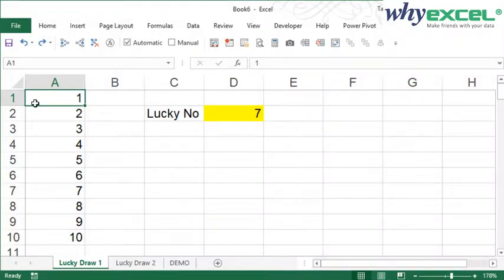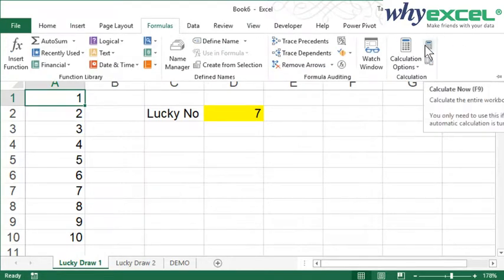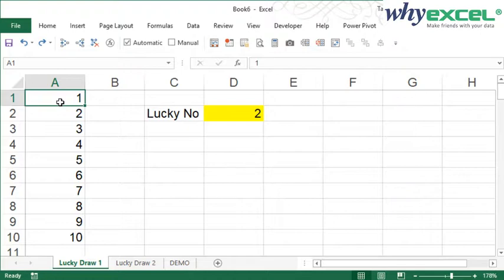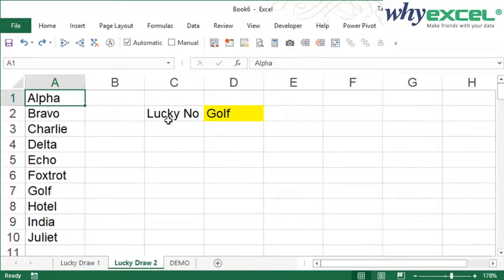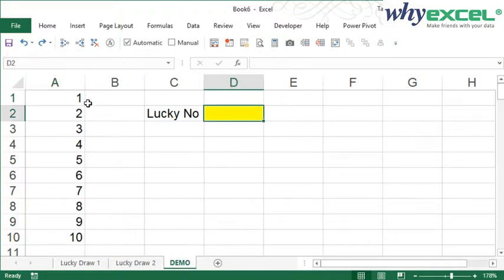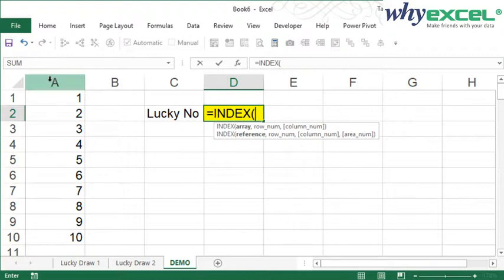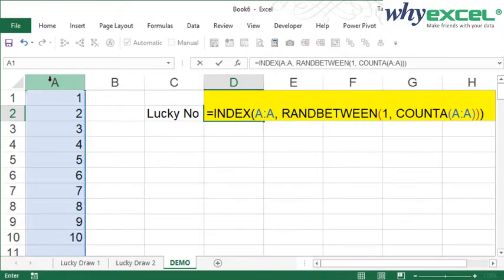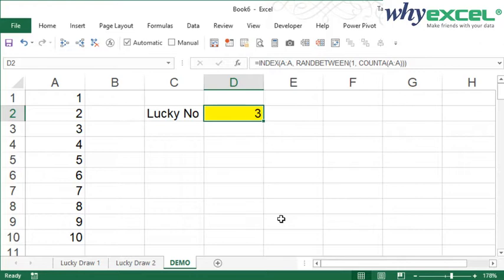Lucky Draw Number with Excel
This simple formula works for both names and numbers. You just need to enter all eligible person name or numbers in column A. This formula able give you new draw after pressing F9 (calculate now button).

=INDEX(A:A,RANDBETWEEN(1,COUNTA(A:A)))